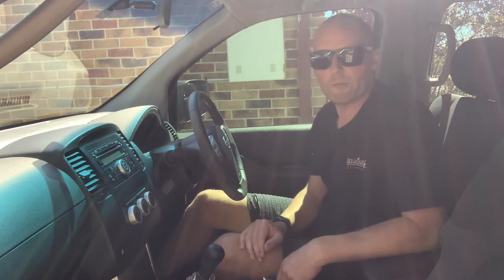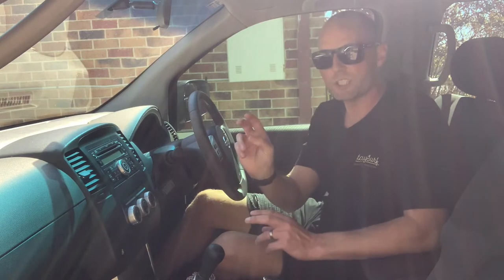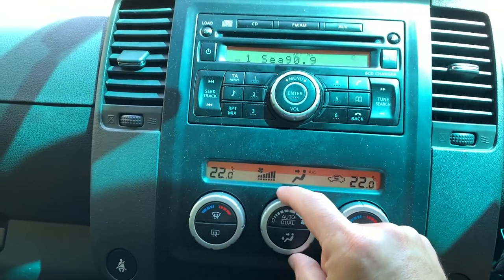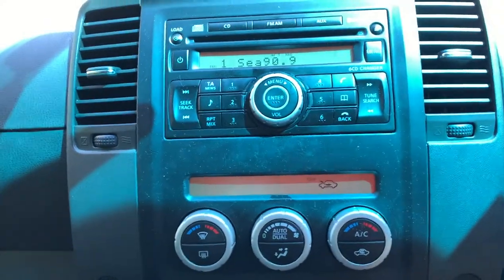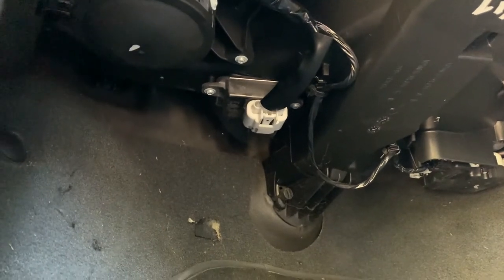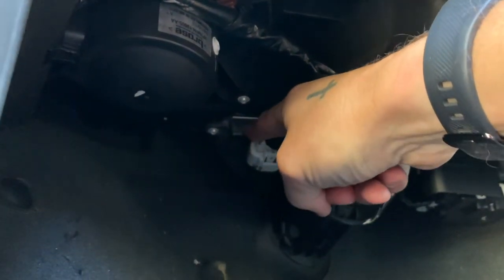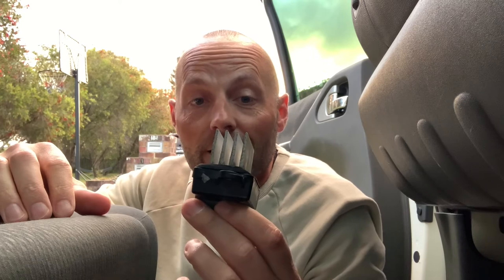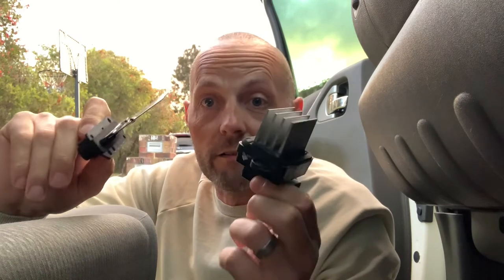HOW TO FIX!! Nissan Pathfinder A/C Heater Fan Speed!!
On this video I fix the A/C unit in a 2010 Nissan Pathfinder.

📸 🎥 My 2019 KIT for Filmmaking, Photography & Vlogs:

3 Legged Thing Tripod
3 Legged Thing Tripod
3 Legged Thing Tripod